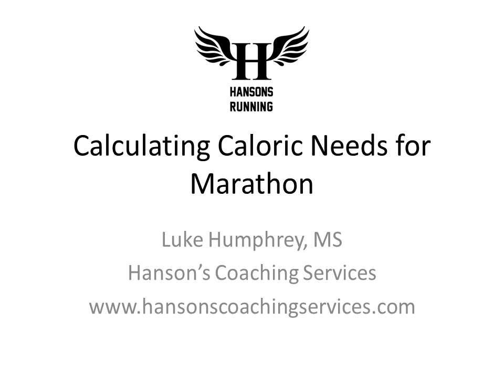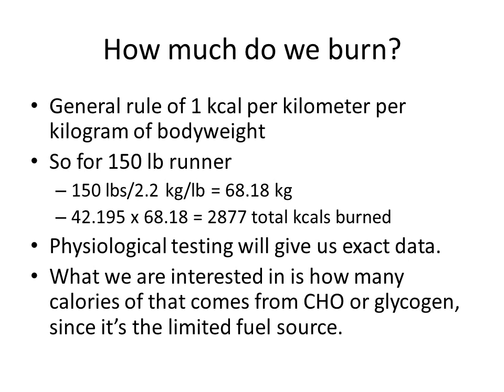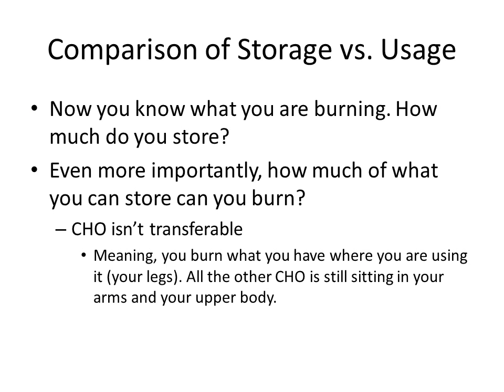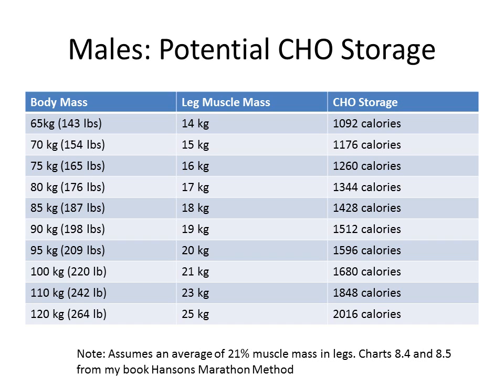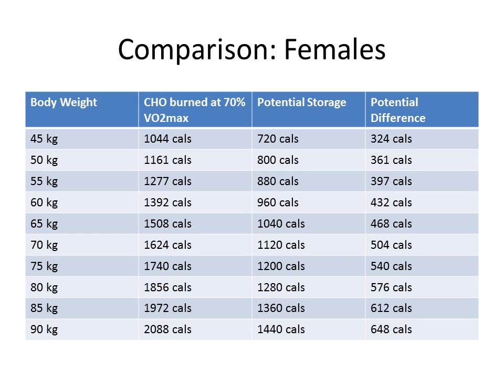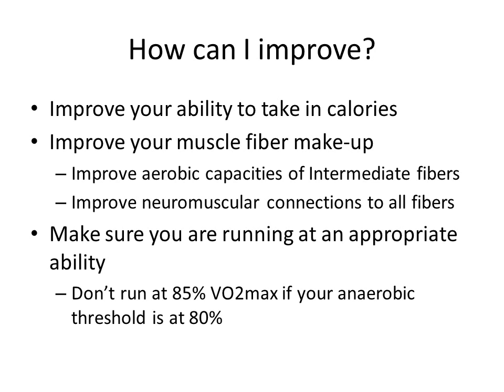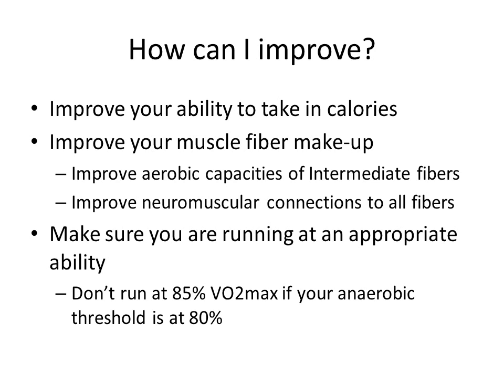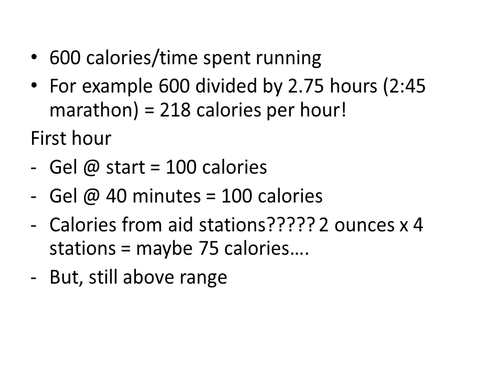Calculating Caloric Needs for Marathon- Updated 11/22/2013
The Hanson's Coaching Services discussion on marathon fueling.